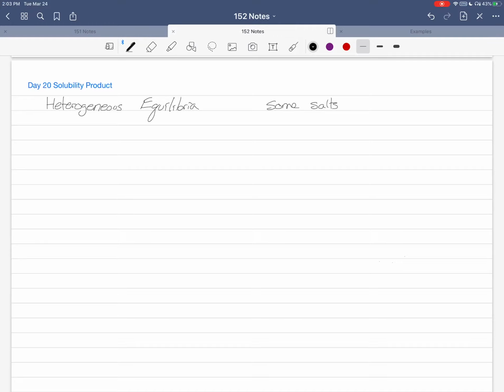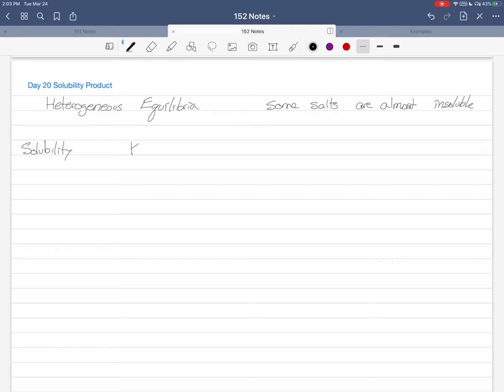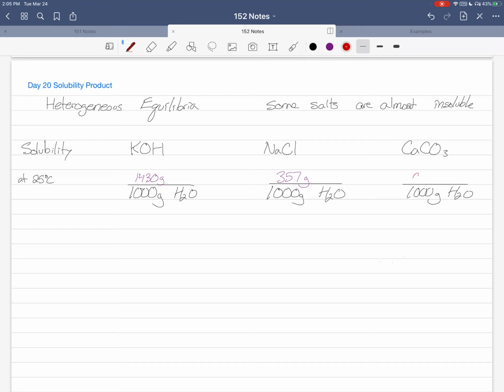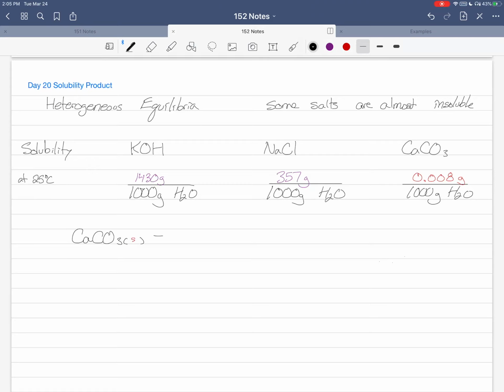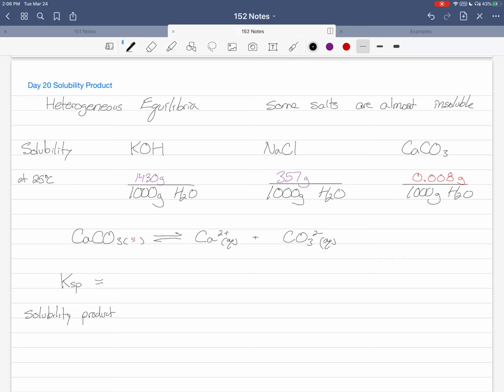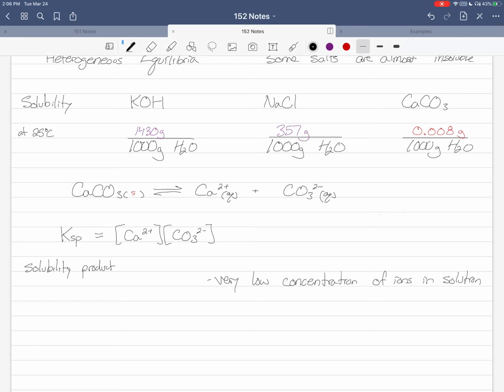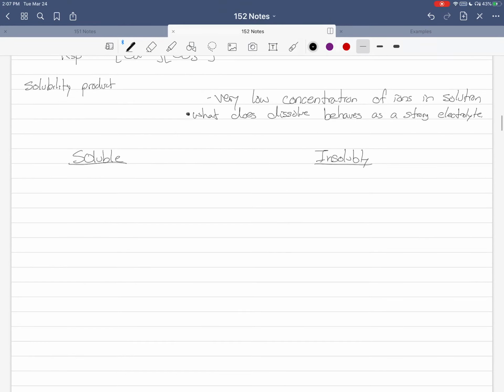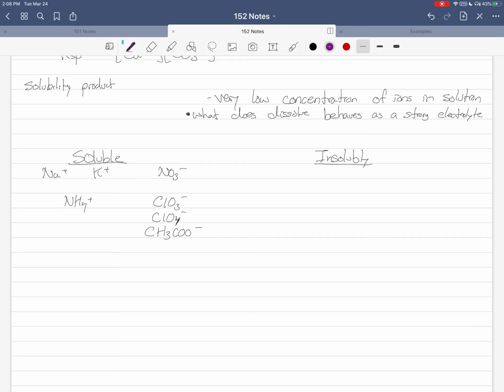Day 20 Solubility Product